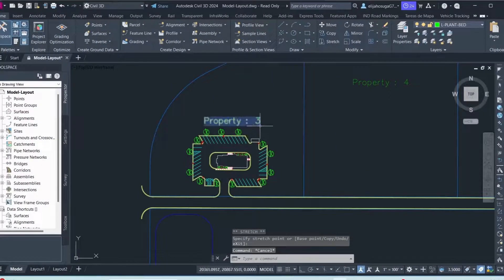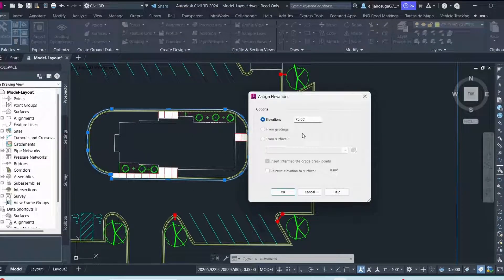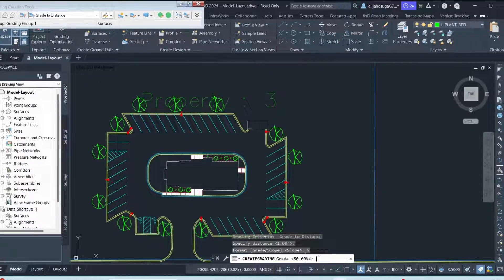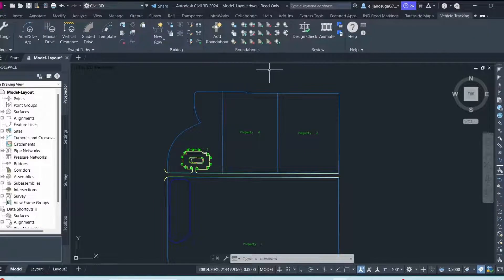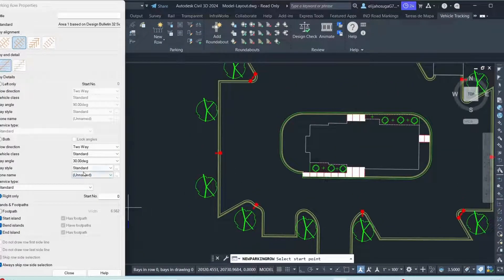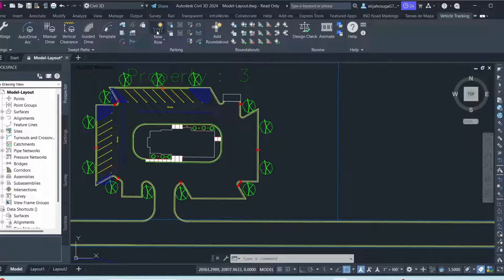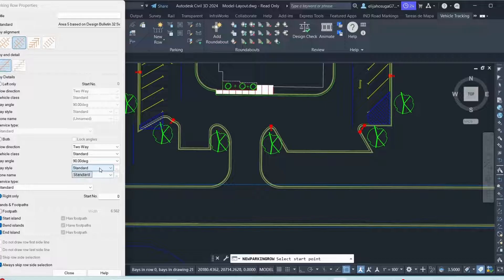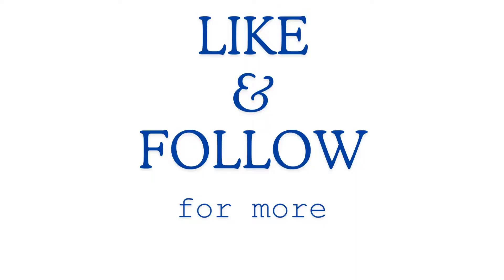Creating A Parking Lot on AutoCAD Civil 3D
🚗 Unlock expert insights for parking lot designs in our Civil 3D tutorial video!

🛠️ Dive into advanced techniques for layout efficiency, grading precision, and seamless integration.

🌟 Elevate your skills with step-by-step guidance, transforming your parking lot projects.

🔑 Perfect for professionals and beginners alike, this tutorial is your essential resource for mastering Civil 3D.

👀 Watch now to unlock the keys to precise and streamlined design processes!